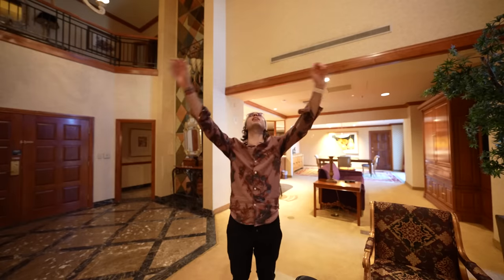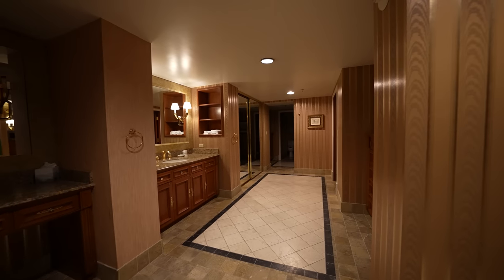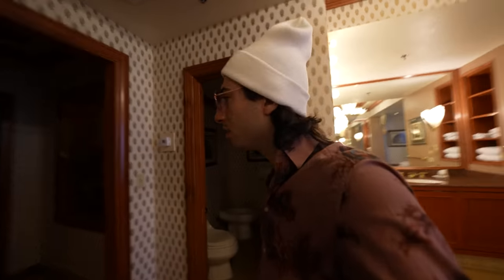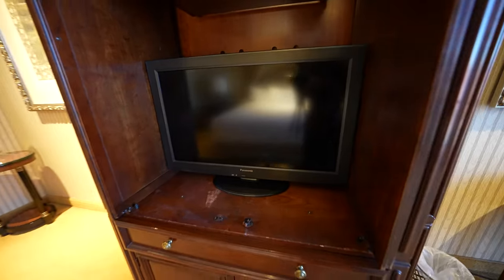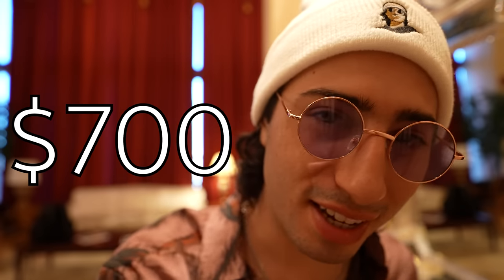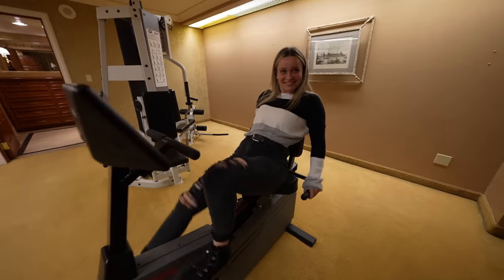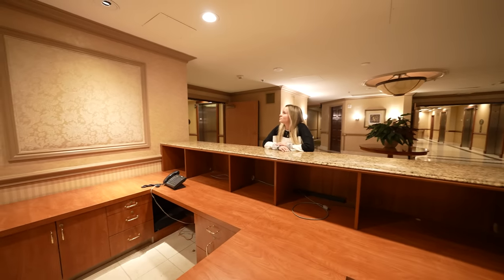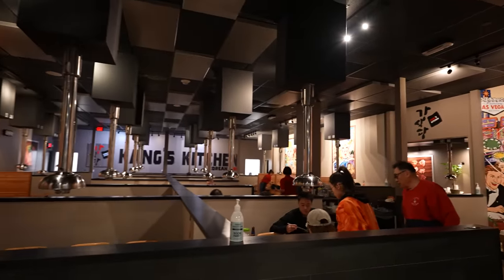Inside The Rio Las Vegas PENTHOUSE! (The BEST Hotel Room At The Rio)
In this video I share my experience staying at the Rio Hotel & Casino's best hotel room, the Rio Penthouse!

🎶 Music
crux muzik - 1everybody
Immex - Earth Shaker
Immex - Genius project 1
NkL - French Kung fu
Vic Grimes - Bond Villains Instrumental